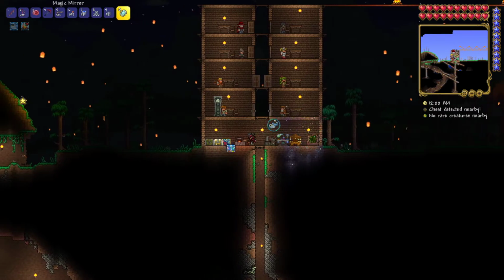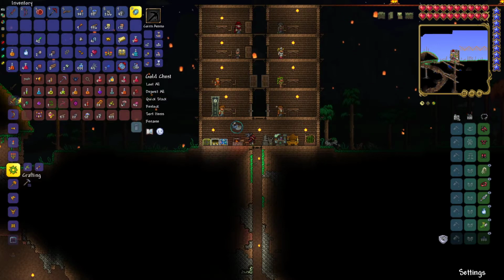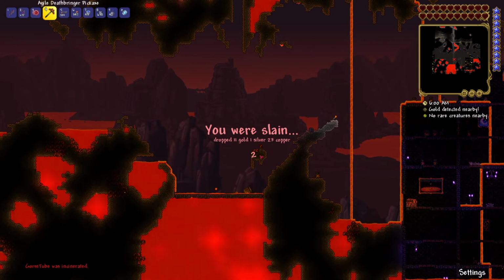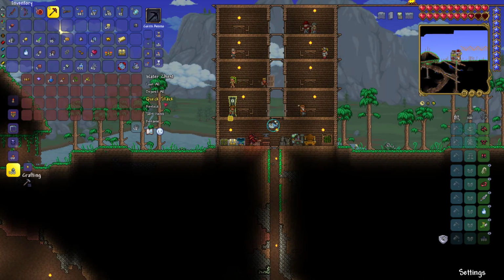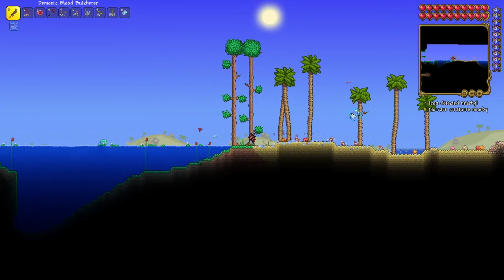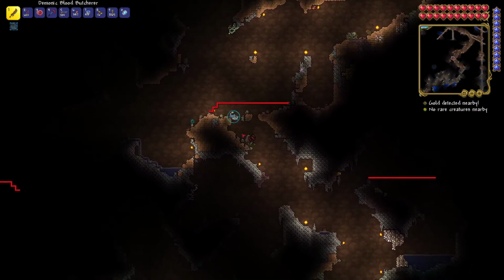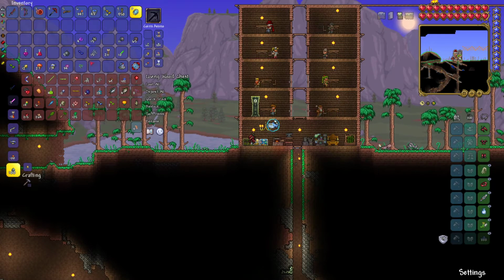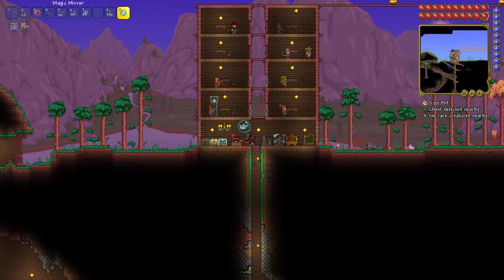Let's Play Terraria: Journey's End Episode 21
Dig, Fight, Explore, Build: The very world is at your fingertips as you fight for survival, fortune, and glory.
Will you delve deep into cavernous expanses in search of treasure
and raw materials with which to craft ever-evolving gear, machinery, and aesthetics?